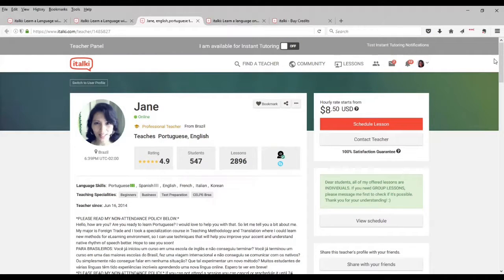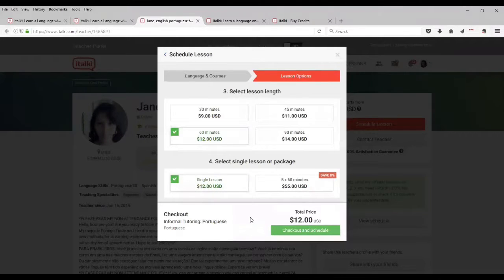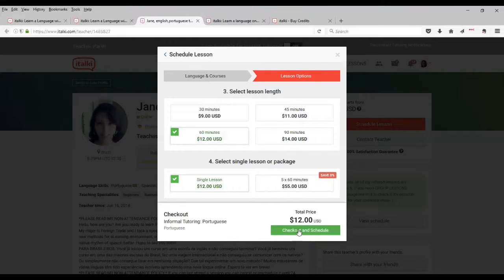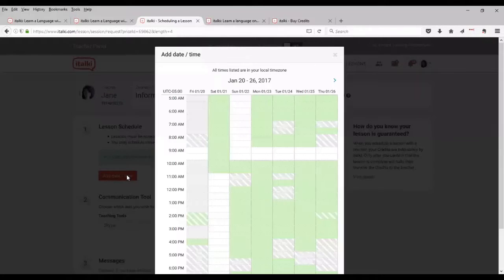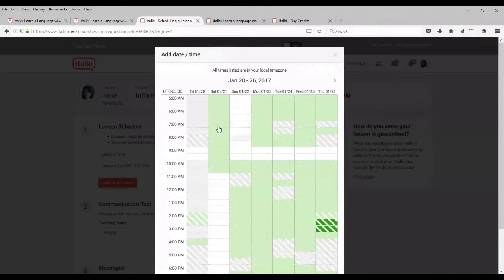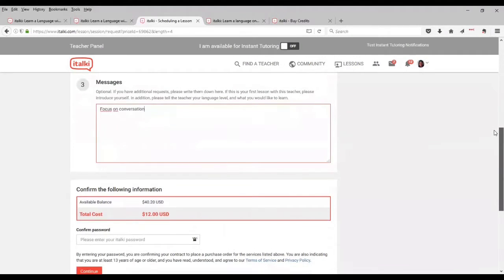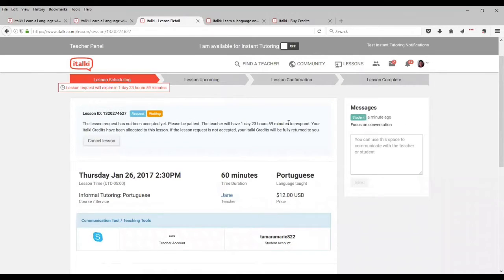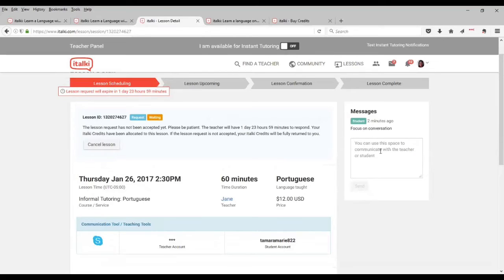iTalki Tutorial 3: How to Schedule a Lesson on iTalki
[ Get a FREE $10.00 iTalki credit when you sign up with this *Credit applied after you book your first session ]

In this tutorial you will learn:

1) How to book a tutoring session on iTalki

2) How book a package of lessons

3) How to view your scheduled lessons

4) How to cancel a session